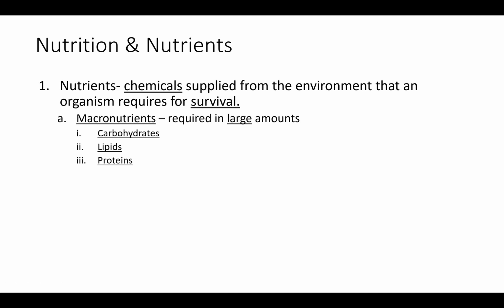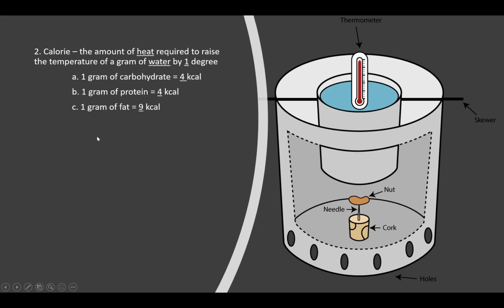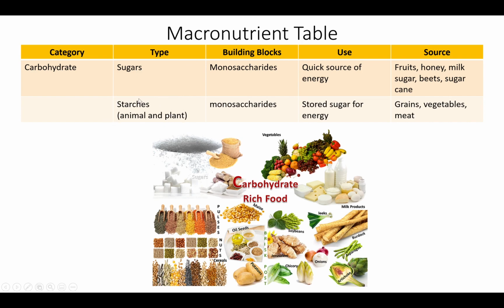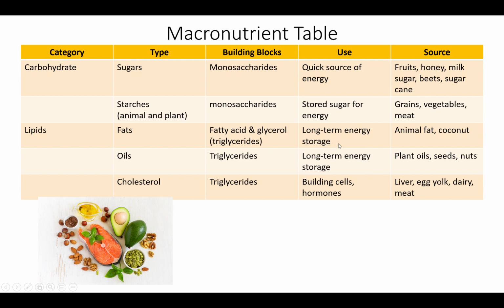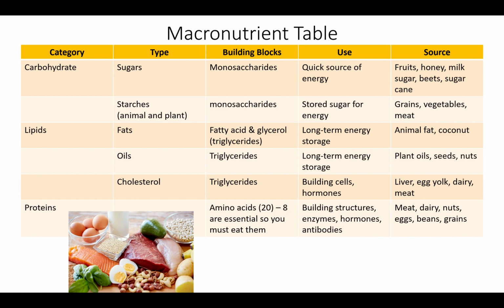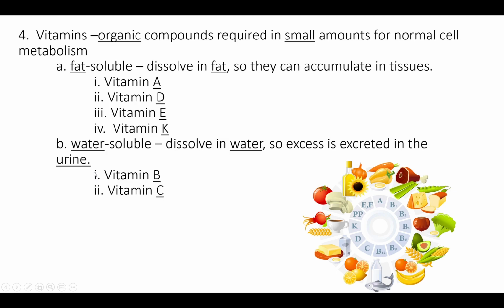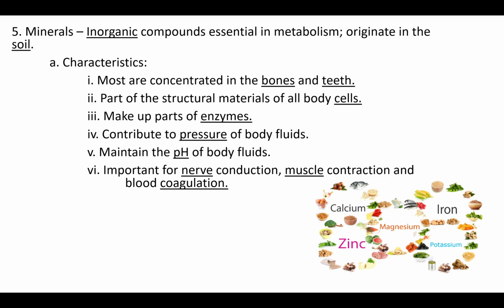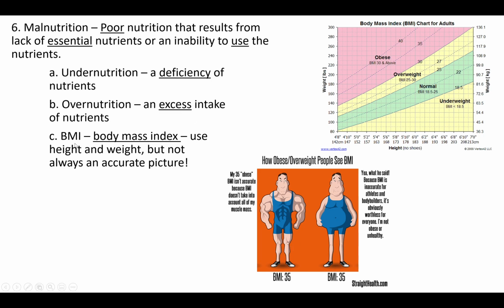Nutrition Notes Video